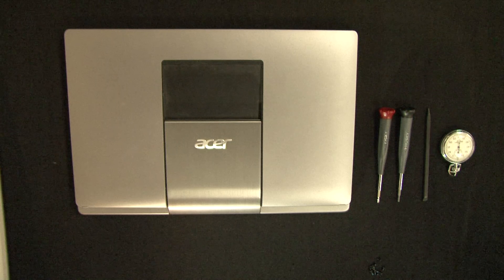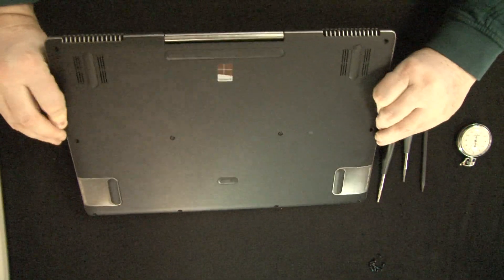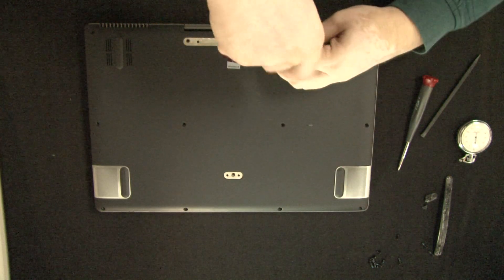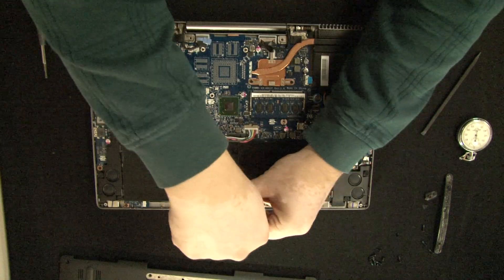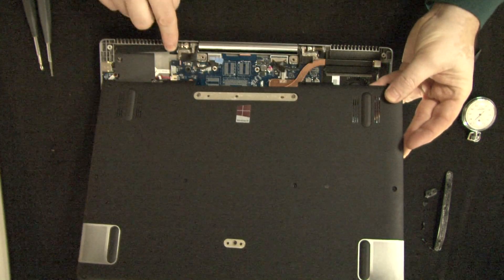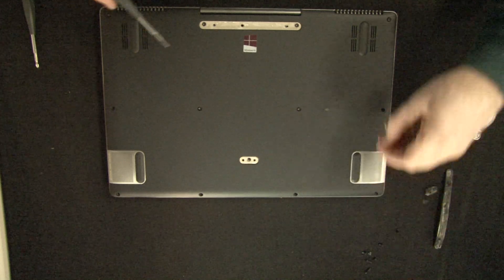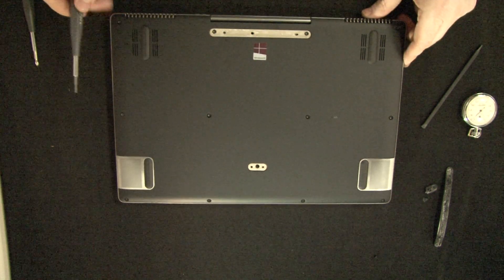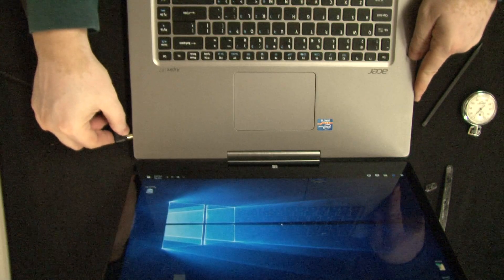Battery replacement on ACER R7-571 laptop